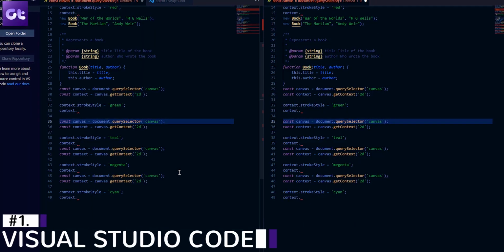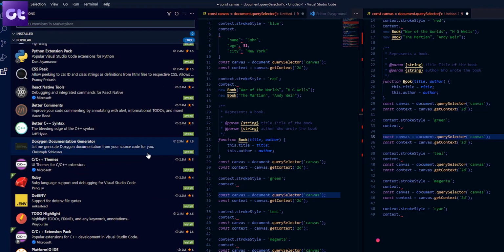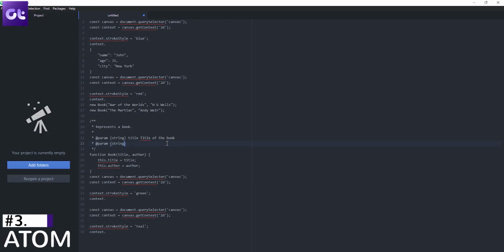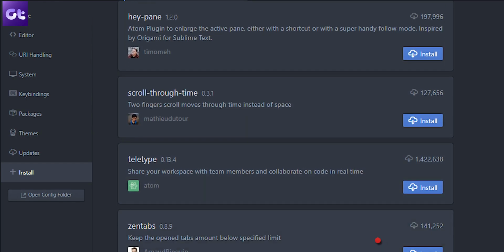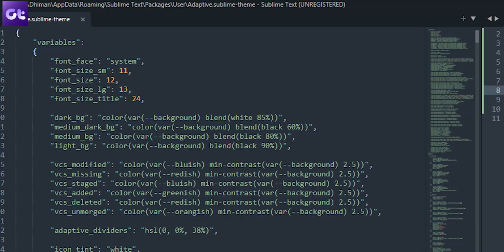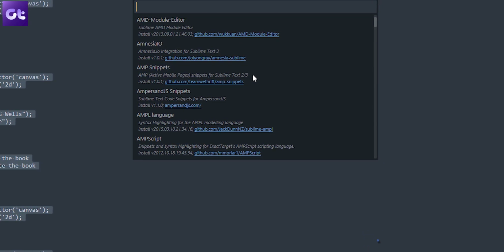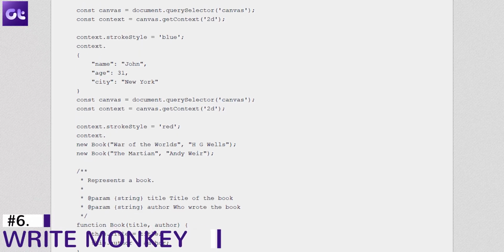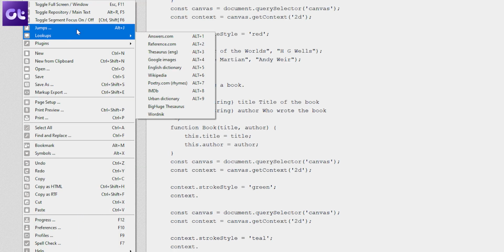Top 7 Best Text Editors for Windows 11 | Free Text Editors | Guiding Tech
Whether you're a writer or a dedicated programmer, you should be using a robust text editor that enhances your productivity and doesn't limit you. Well in today's video, we will be taking a look at some of the best text editors and writing software for windows, that you can use for programming, coding, or simple distraction-free writing to just get into the zone.